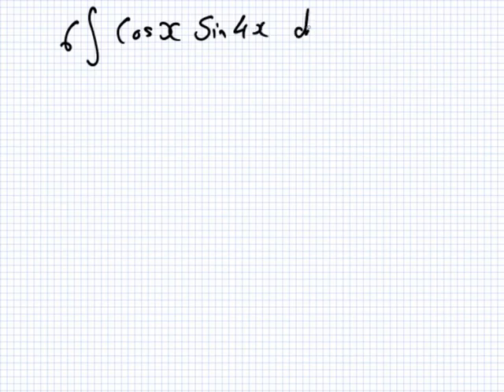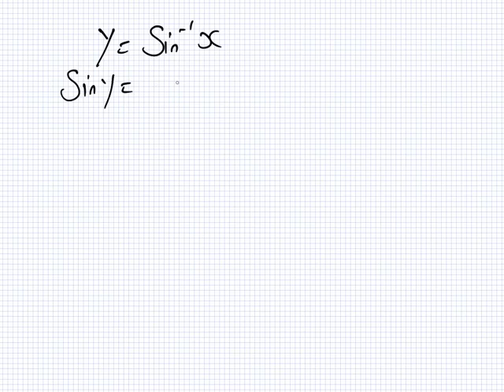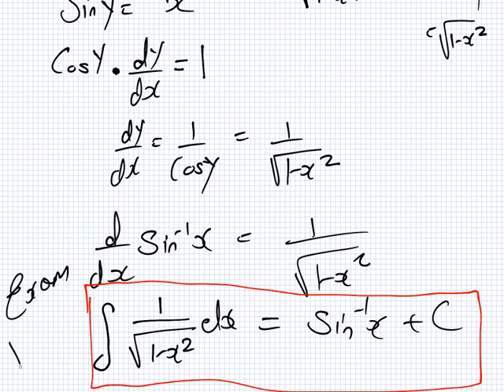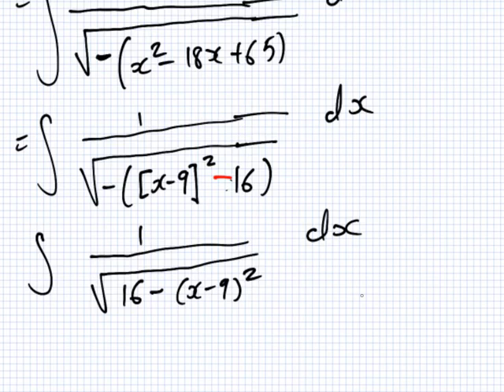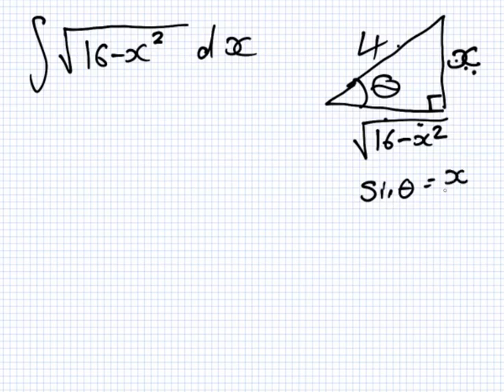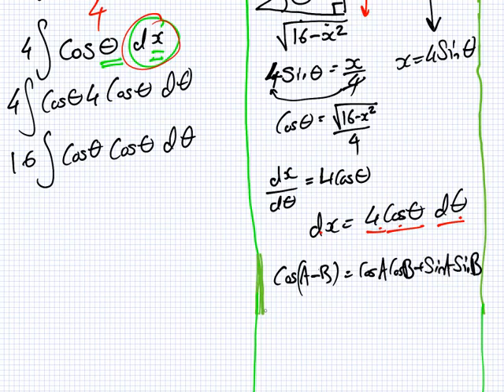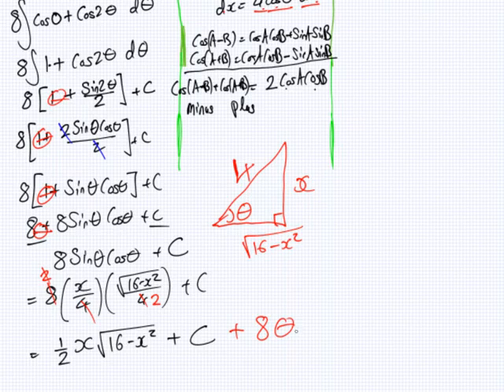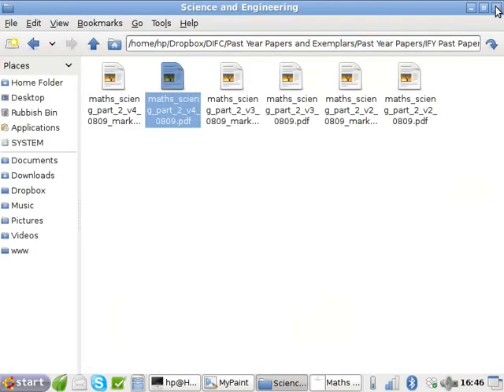Maths for Engineering | Lecture | Further Trigonometry | Further Integration Using Trig Rules | NCUK